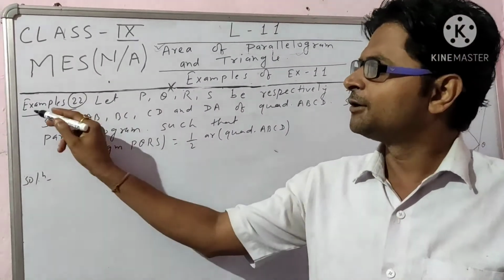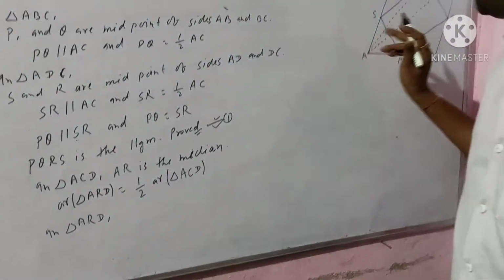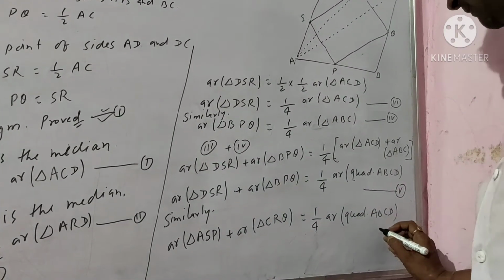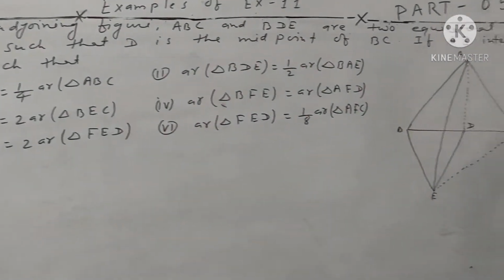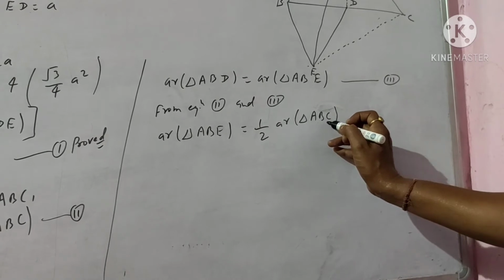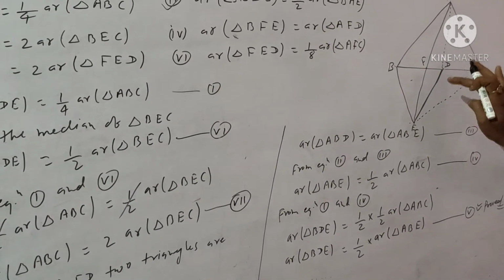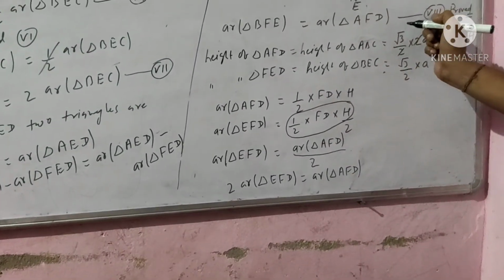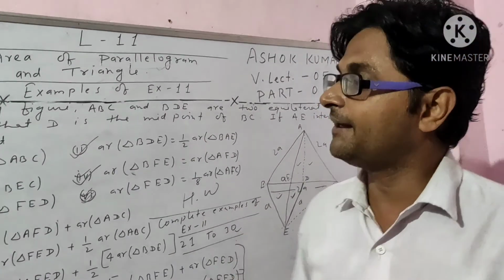L-11 Area of parallelogram and triangle part-05 by Ashok Kumar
Complete examples of ex-11 (21 to 30) 02/10/2020